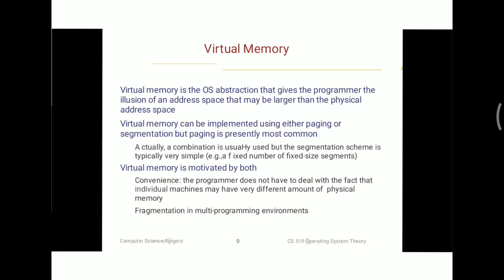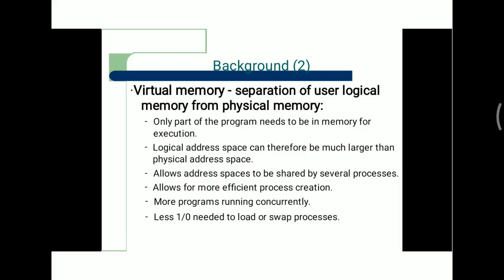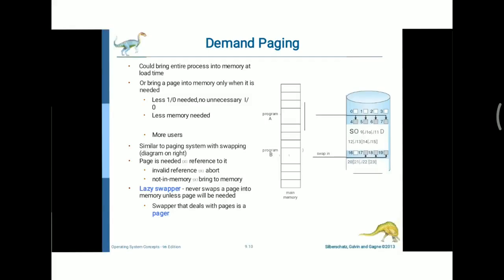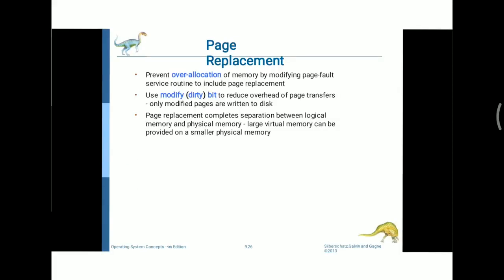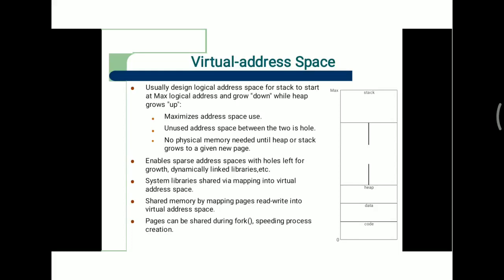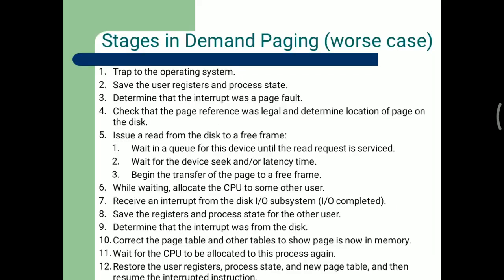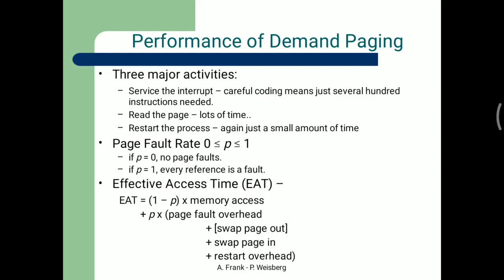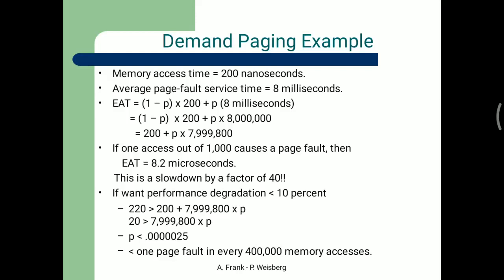Virtual Memory Management and operating system